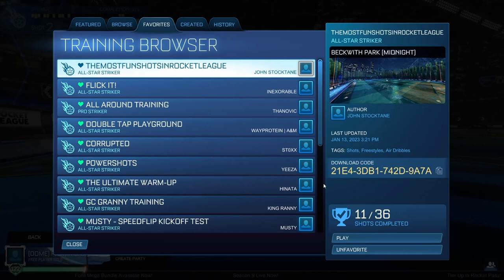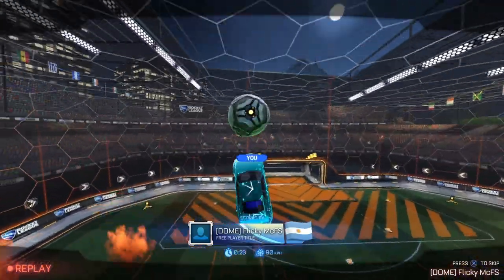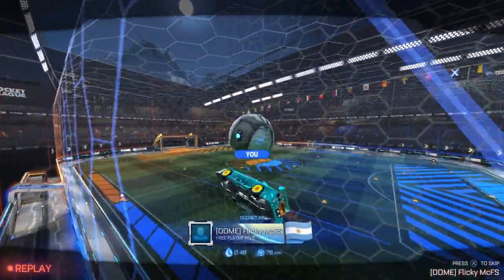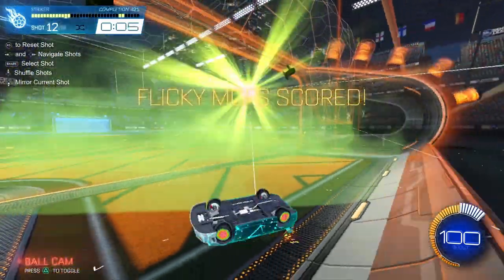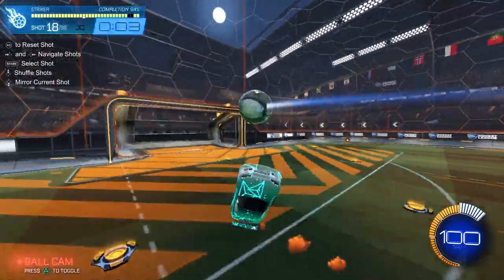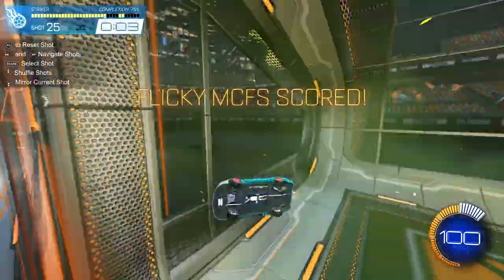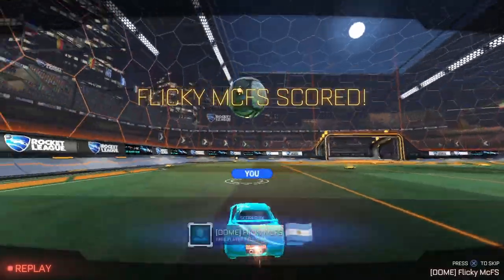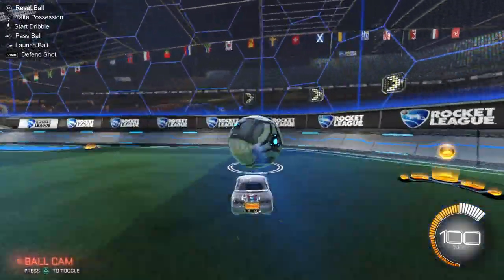This training pack INSTANTLY got me to GC! (Rocket League Mechanics)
my boy @Inexorable14 made this incredible training pack, go check him out!
Code for the pack: 21E4-3DB1-742D-9A7A

How to rank up from champ to GC in Rocket League? Use my shots with commentary as a guide to try out new mechanics and become consistent with them to become a grand champ!